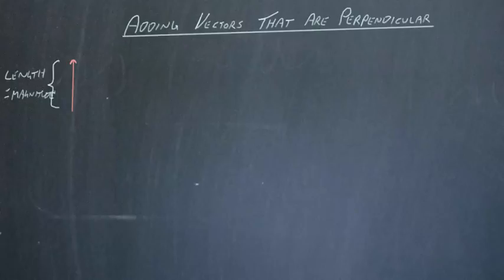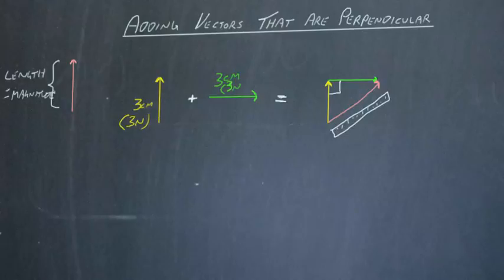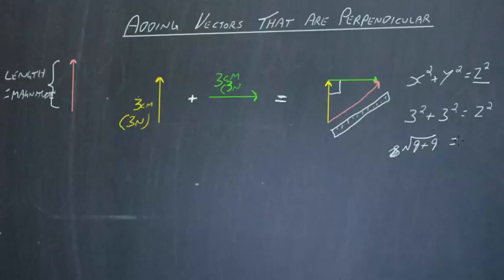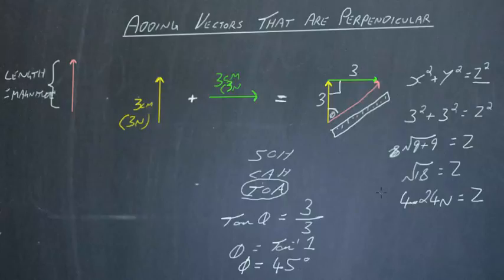Adding Vectors Perpendicular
Just a short video I made for my students on adding vectors that are perpendicular to one another. I'm uploading it in case it's of any use to anybody else out there :-)